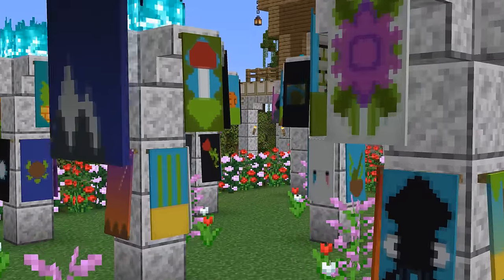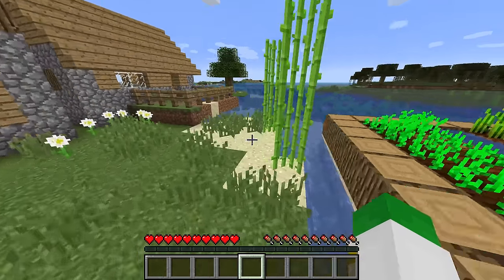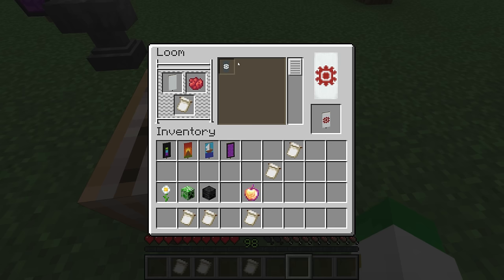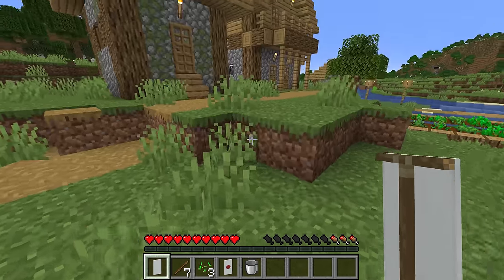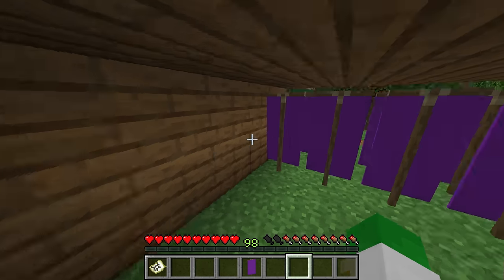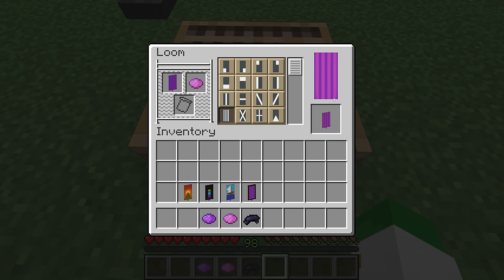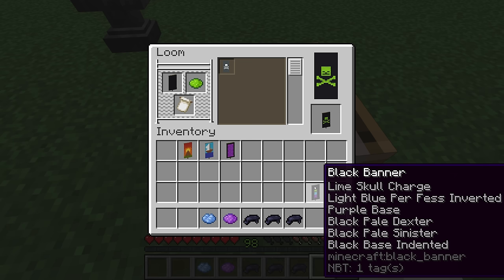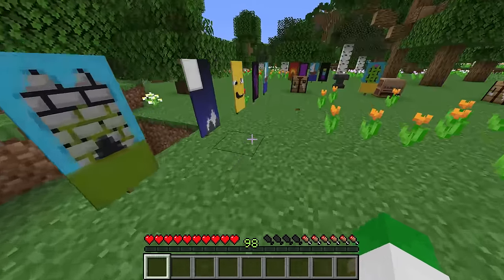Minecraft 1.20 Loom & Banner Designing Guide | Patterns, Designs, Uses, Tips, Tricks & More!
Minecraft 1.20 Loom & Banner Designing Guide

Learn Everything About Banner Patterns Explained in this Minecraft 1.20 Cool Banner Design Tutorial. From Everything about the loom in Minecraft 1.20 to how to Banner Design and Make Custom Shields with these Ridiculous ways to Use Banners in Minecraft 1.20 Bedrock and Java! and way over 5 Minecraft Banner Tips You Didn't Know! Including How to Use the Loom in Minecraft and Top 4 Minecraft Banner Tutorial. Banners Are OP in this Minecraft 1.20 Ultimate Guide Enjoy!

📑Chapters📑
0:00 - Intro
0:11 - How to Make / Find Banners
1:13 - Important Loom Info
2:30 - Using Loom Patterns
3:52 - Using Special Patterns
5:31 - Removing Banner Patterns
6:24 - Copying / Duplicating Banners
7:46 - Banner Map Markers
8:45 - Cool Banner Facts & Uses
10:08 - Creating Beautiful Banners
11:09 - Nether Portal banner
12:07 - Sail Boat Banner
13:24 - Zombie Banner
14:21 - Mountain Sunset Banner
15:42 - Custom Banner Designs